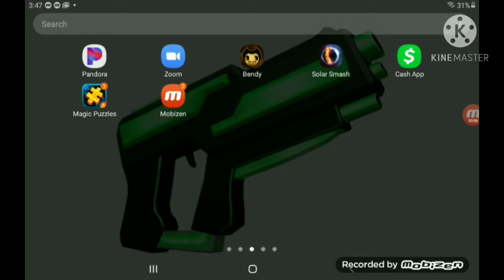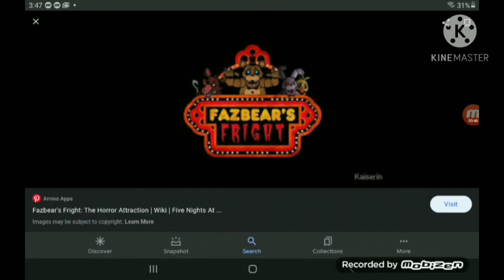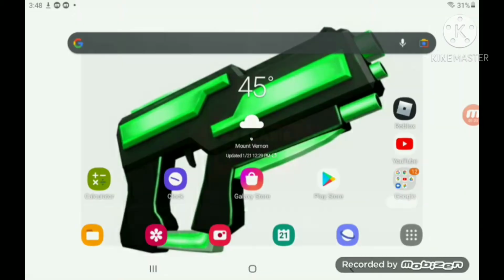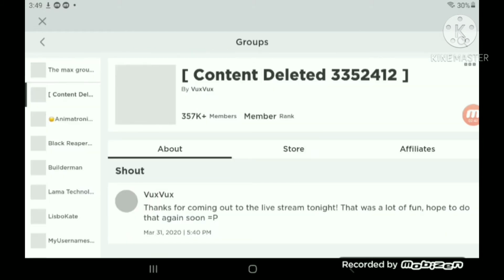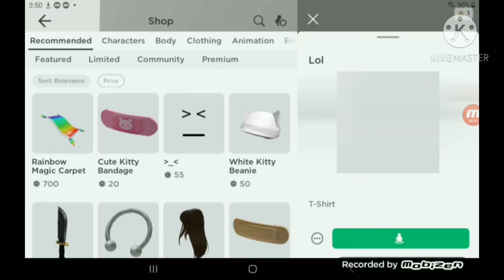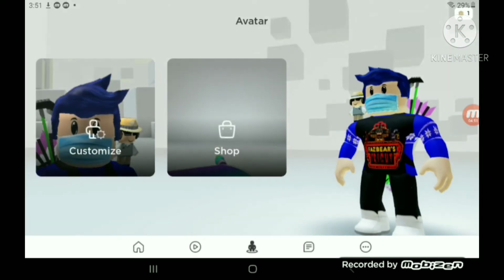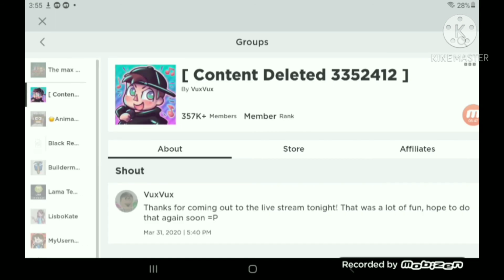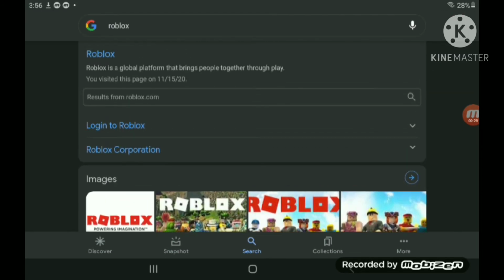how to create t shirts on roblox mobile android iPad iPhone working 2021